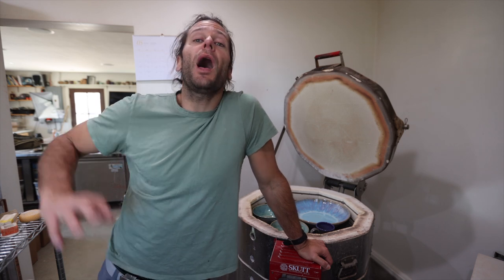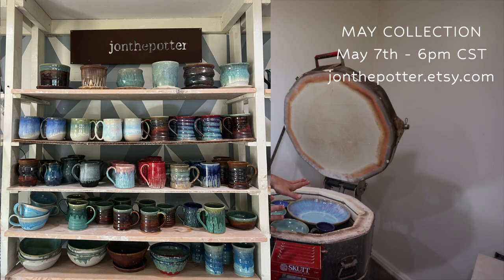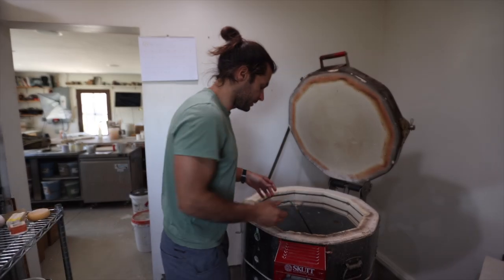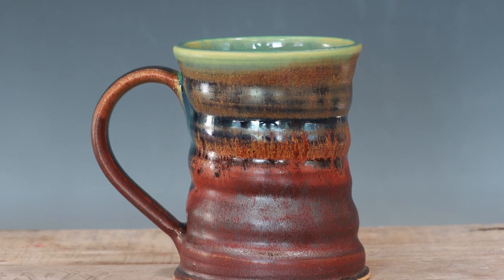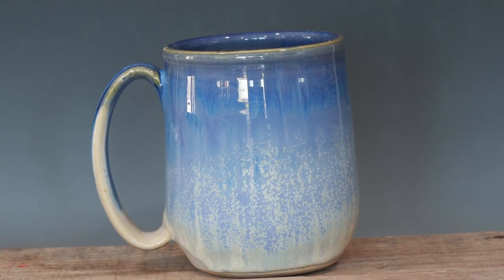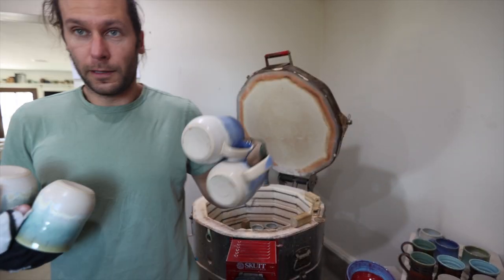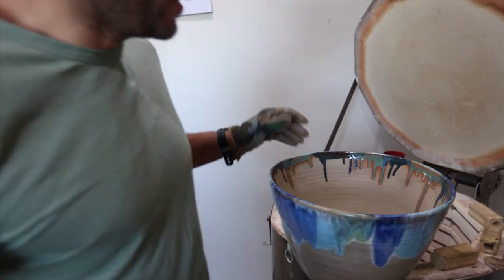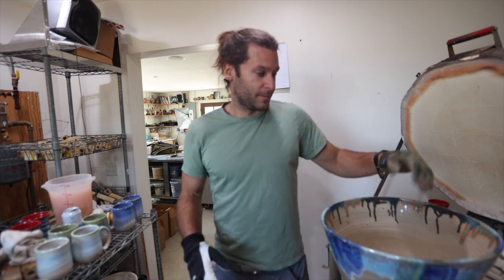Giant Planter Unloaded from the Kiln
Restock Dates:
May 7th – 6pm restock

Jonthepotter
115 South Olive St.